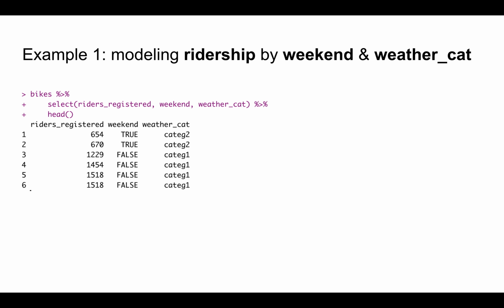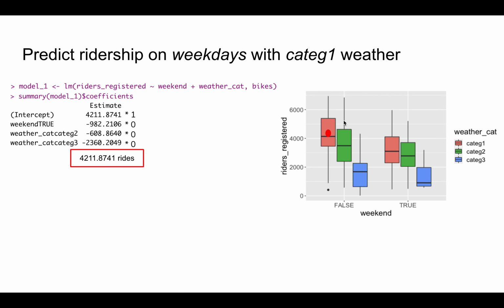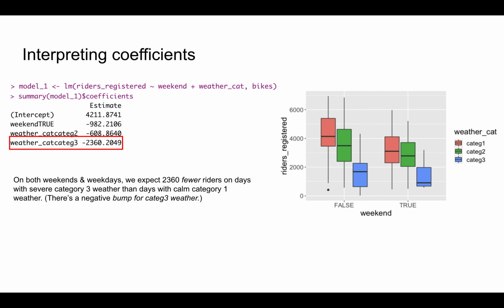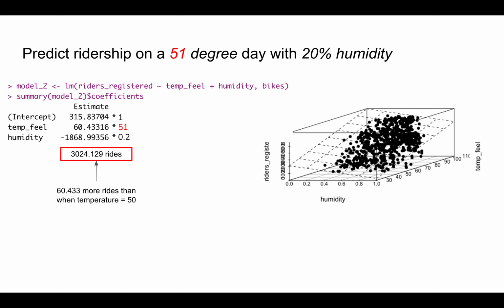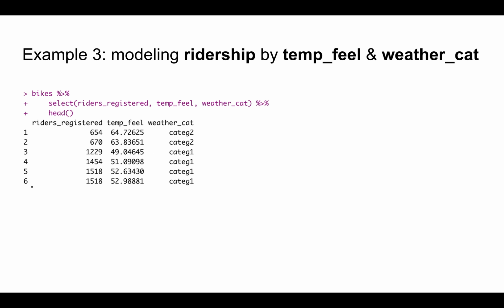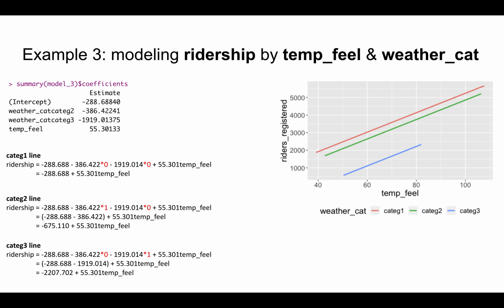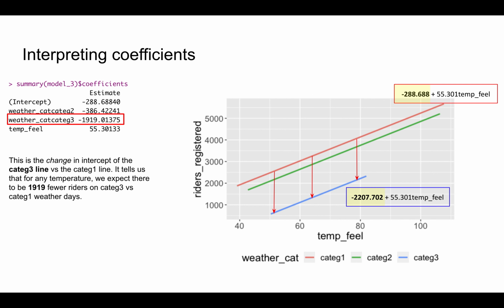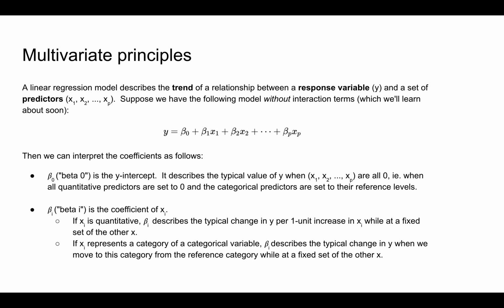intro stat: multivariate interpretations 1